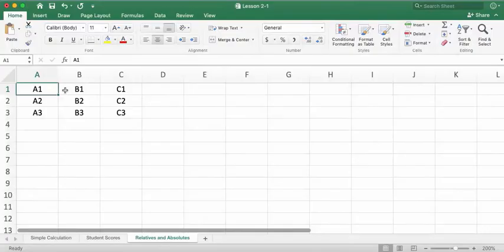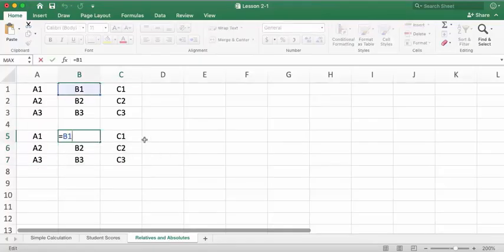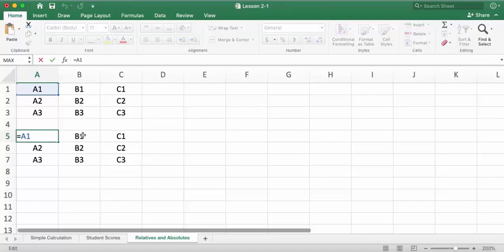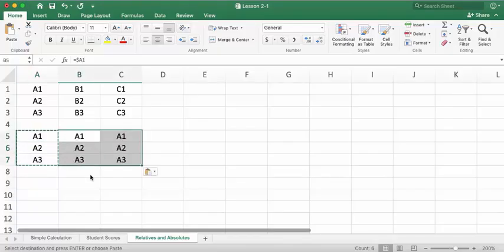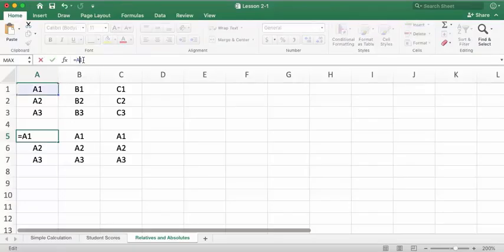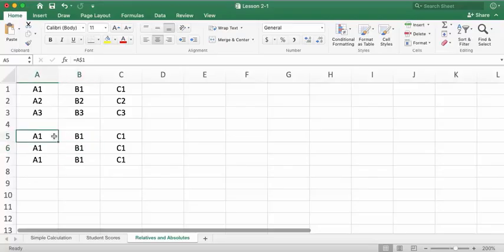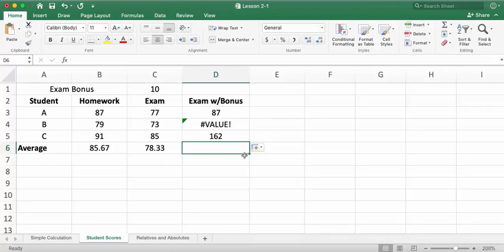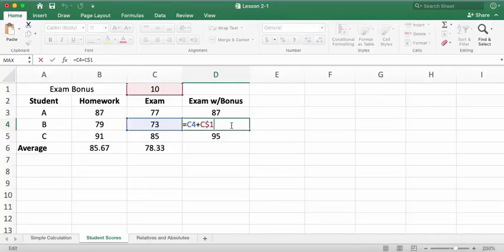mac absolute cell references v2 720p